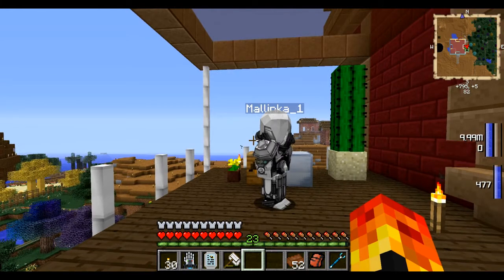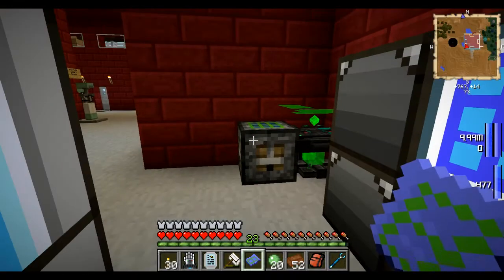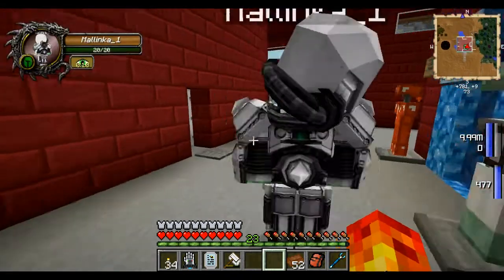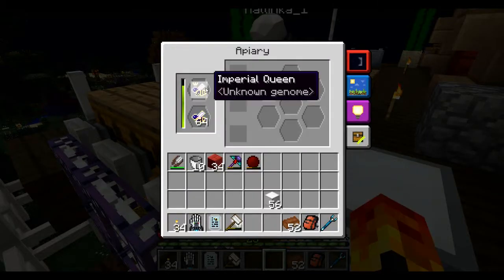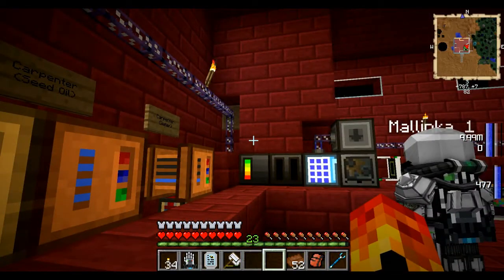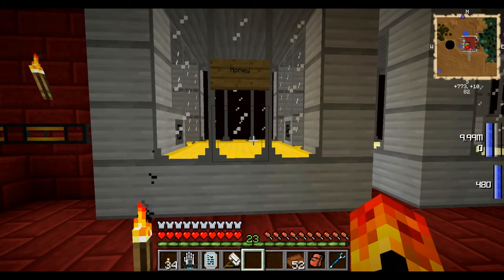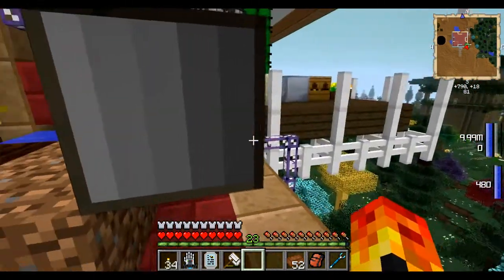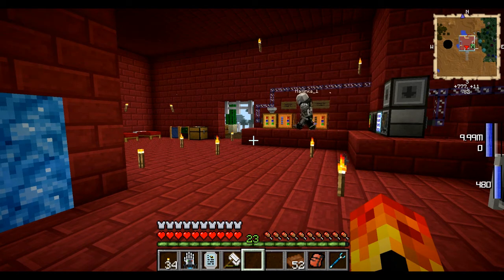FTB Server - Season 2 Part 31: Automating Bees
We have had to delay our game build whilst we wait for Occi